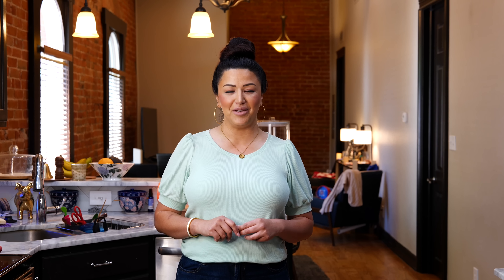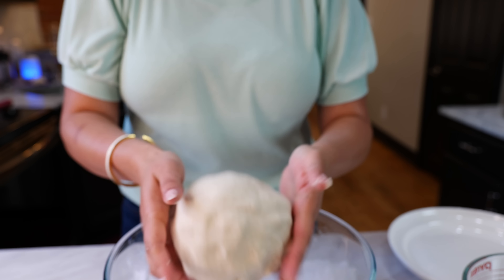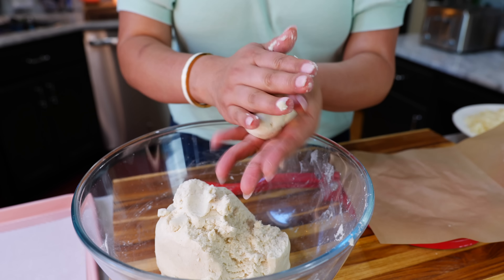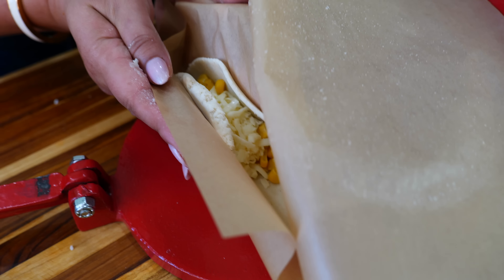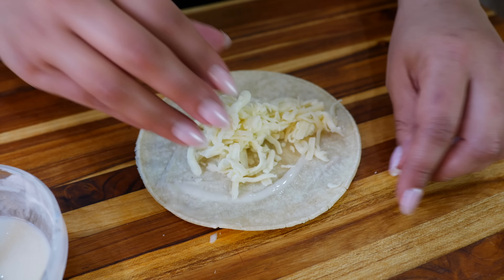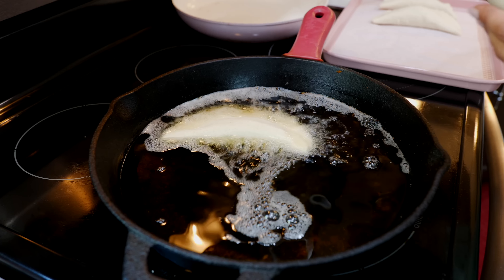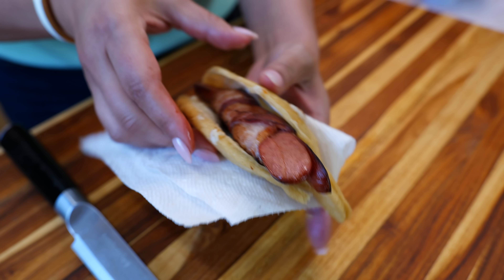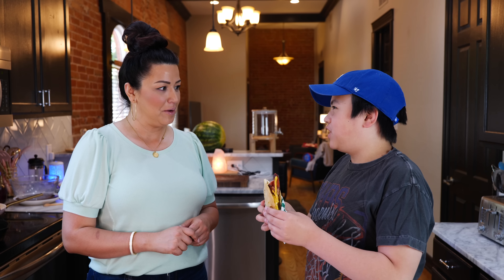How to make Fried Quesadilla Hot Dogs Budget Friendly Recipe QuesaDogo!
Thank you for your support ❤️ For more delicious recipes, visit our Hello & welcome! In today’s recipe, I’ll be showing you How to make The recipe my kids keep asking me to make. We love fried quesadillas because they are affordable and easy to make!! If you love quesadillas and hot dogs this recipe is for you 😋 A list of all ingredients and tips will be listed below ⬇️ Now go ahead and get your cup of water while we prepare this delicious recipe. Thank you for allowing us to cook and entertain you today. Lots of love, Steph, and Cloud 💛
Ingredients
Oil for frying
3 cups of Maseca
3 cups water
1/2 Tbsp salt
1 cup of corn, more if needed
1 pack hot dogs
The desired amount of bacon
The desired amount of melty cheese such as mozzarella, Oaxaca, or asadero
Your favorite hot sauce or salsa, we used Pato sauce

Vitamix
Acrylic Spice Containers

DigDeep Fundraiser! Help bring families clean running water 💖